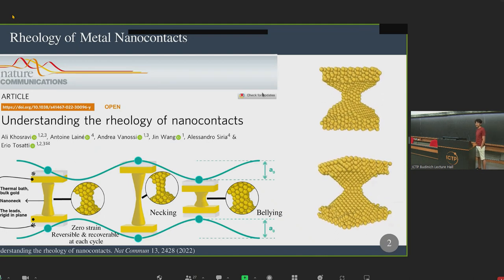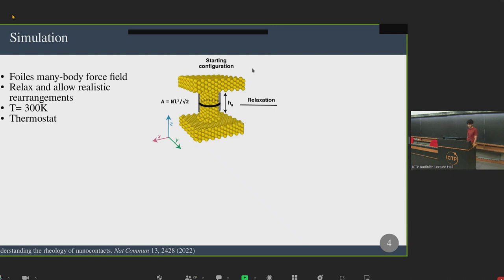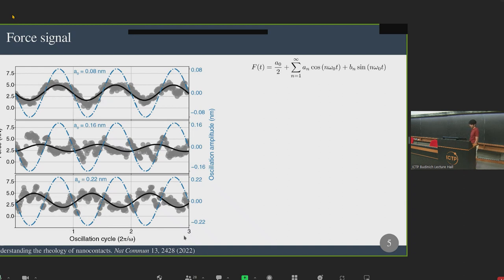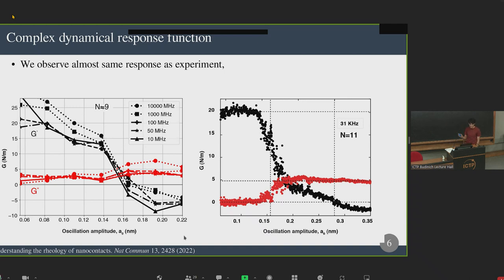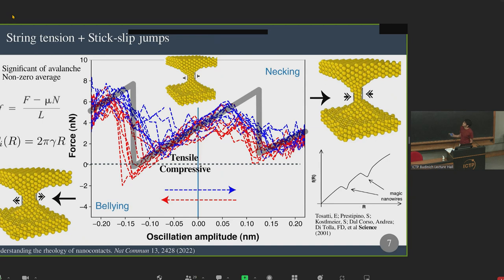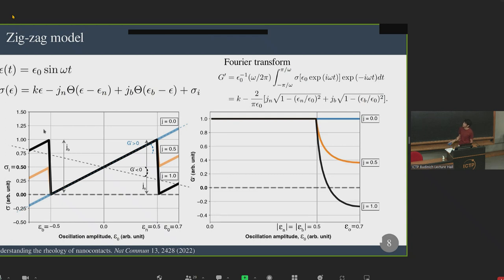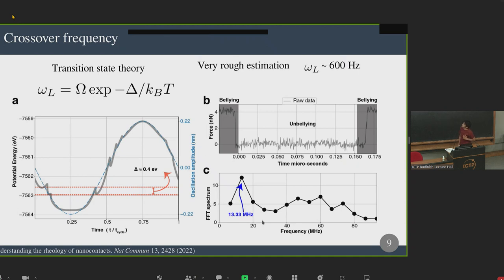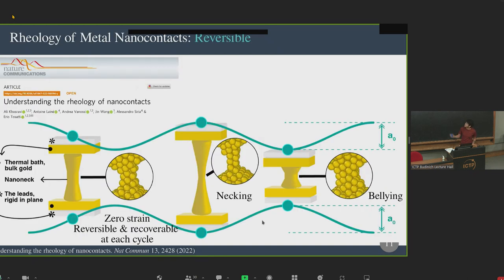Understanding the Rheology of Nanocontacts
Speaker: Ali KHOSRAVI (SISSA, Italy)